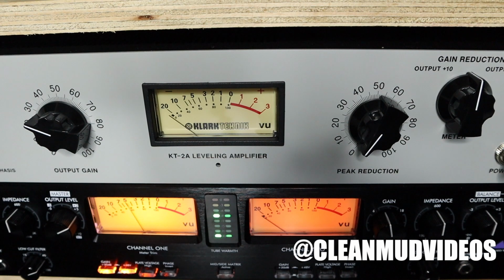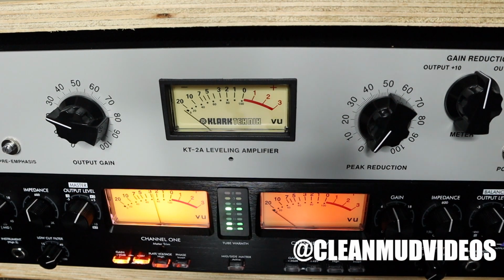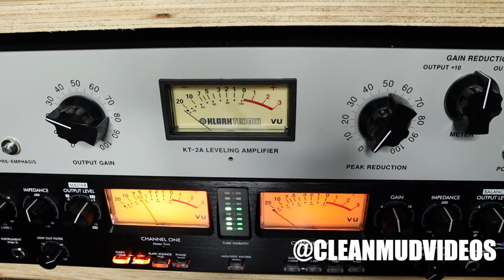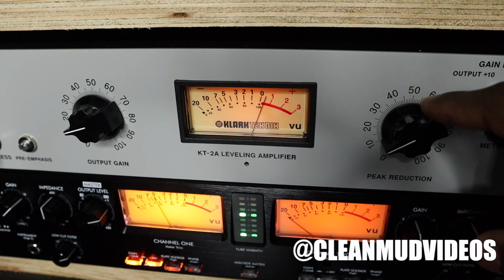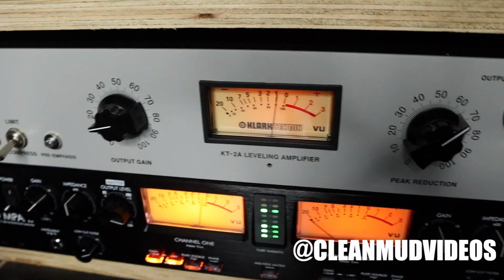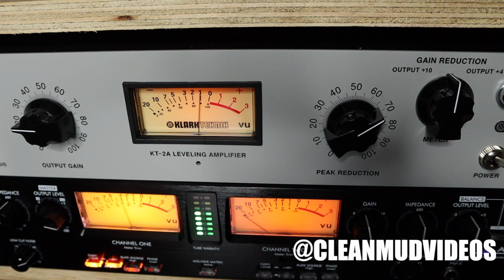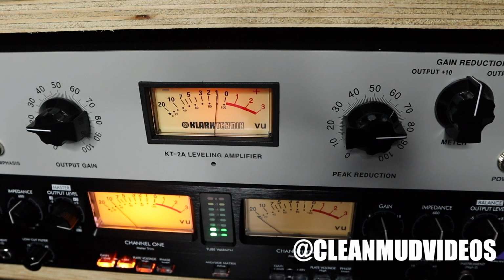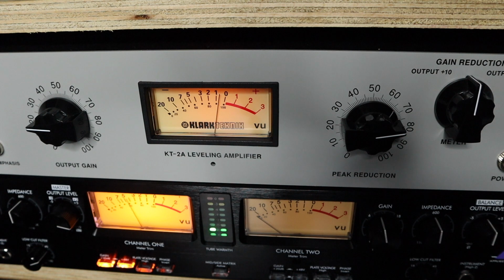KLARK TEKNIK KT-2A & ART PRO MPA II with AT4040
In this video, I give a quick run through of the KLARK TEKNIK KT 2A. I have paired it with an ART PRO MPA II and an Audio Technica AT4040. My objective for this video is not to demonstrate every little feature of this unit but to allow you to hear the character that it gives as you run your vocals through it.

Instagram.com/cleanmudvideos